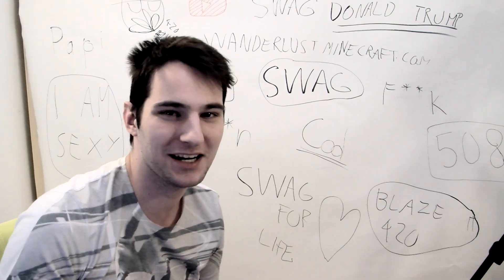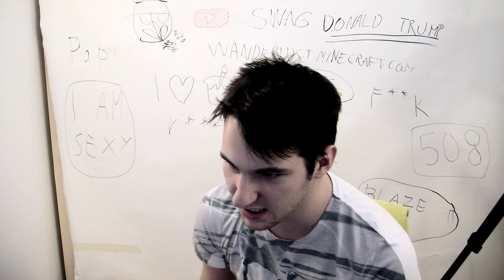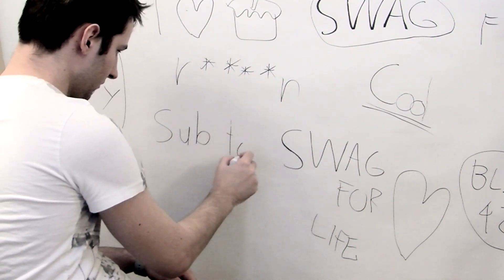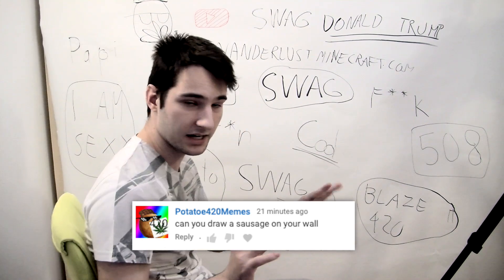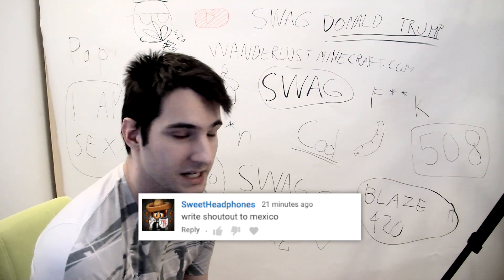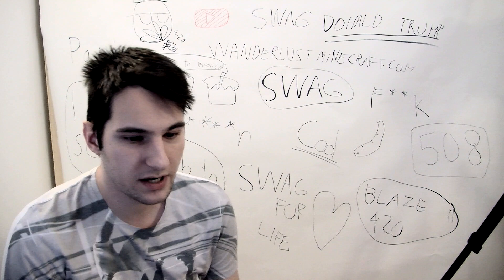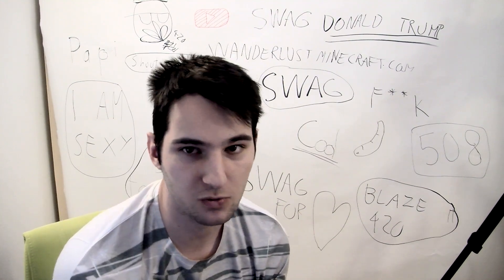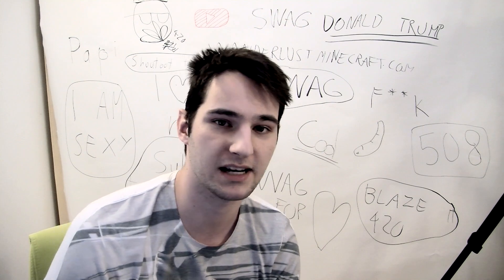Wall is now Completed!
Nejc Filipič